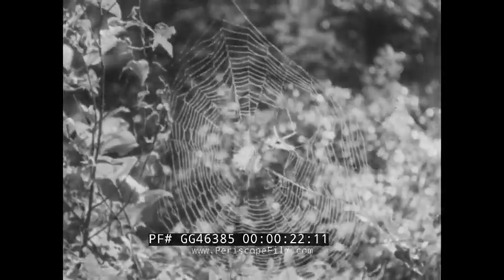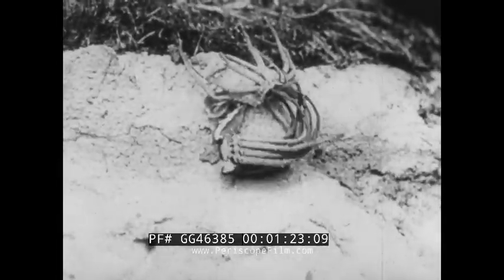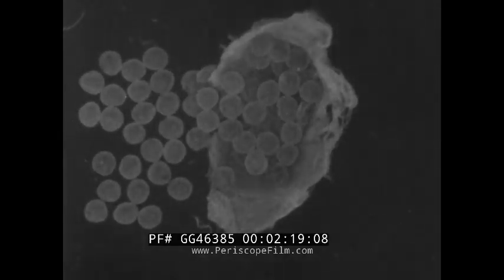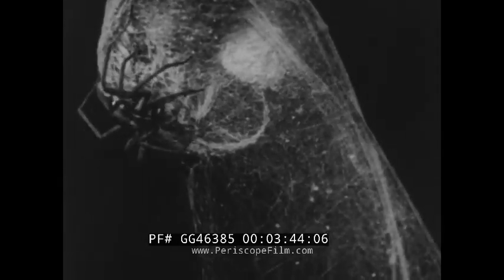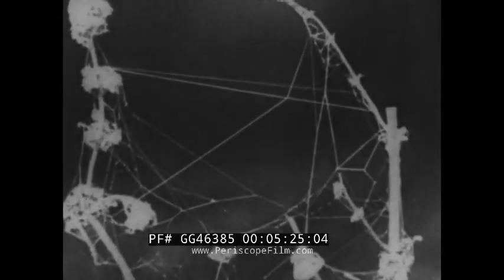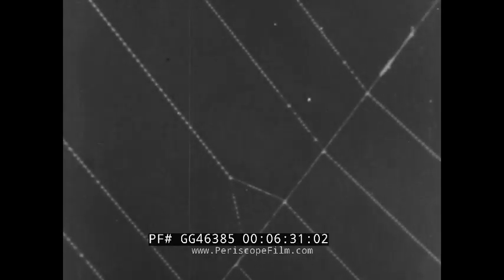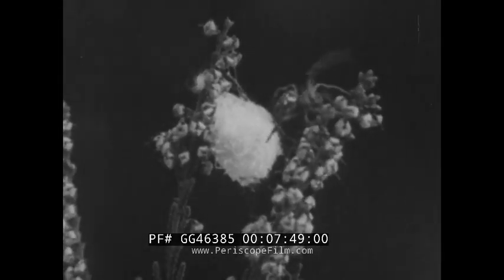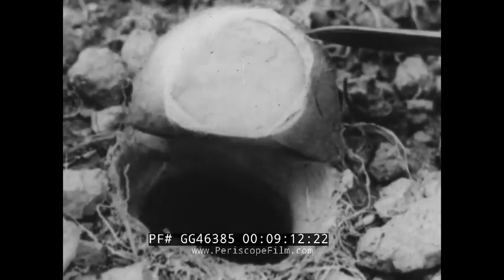" SPIDERS " 1931 EDUCATIONAL FILM LIFE CYCLE OF ARACHNIDS WEBS, MATING & MOLTING GG46385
Note: our print of this rare film is damaged and missing the ending.

Dating to 1931, "Spiders" was produced by Erpi Classroom Films as part of one of the first-ever series of educational movies. The film provides a detailed overview of various spider behaviors and habitats. It begins with an introduction and describes how spiders are typically found in quiet, secluded places. Spiders primarily feed on insects, with some spinning webs to catch their prey while others hunt. The text introduces the Nursery web spider, detailing the male's molting process and his courtship behavior of presenting a wrapped fly to the female. After mating, the female creates a silken cocoon for her eggs. The lifecycle of the spiderlings, from hatching to their eventual dispersal, is described. The orb web spider's web-building and hunting techniques are also covered, including the female's tendency to eat the male after mating. The film concludes with descriptions of the funnel web spider and the trapdoor spider, highlighting their unique web structures and hunting methods.

0:04 - 0:18: Introduction with music.

0:18 - 0:31: Spiders are found in quiet, secluded places like tree branches, shrubbery, rocky areas, and grassy meadows.

0:31 - 0:47: Spiders mainly feed on insects. Some spin webs to catch prey, while others hunt stealthily.

0:47 - 1:01: Introduction of the female Nursery web spider and the smaller male.

1:01 - 1:17: The male spider changes his skin by pulling out his legs one at a time.

1:17 - 1:29: The male spider catches a fly and wraps it in silk.

1:29 - 1:46: The male presents the wrapped fly to the female Nursery web spider.

1:46 - 2:02: After mating, the female weaves a silken cocoon for her eggs and carries it with her.

2:02 - 2:22: The egg case contains numerous tiny eggs.

2:22 - 2:38: The female binds leaves together to form a platform for her eggs.

2:38 - 2:51: Eggs hatch into young spiders inside the cocoon.

2:51 - 3:04: The mother spins a silken chamber around the cocoon to protect the spiderlings.

3:04 - 3:21: Young spiders remain in the cocoon for some time after hatching.

3:21 - 3:34: The young spiders are removed from the cocoon for photographing.

3:34 - 3:50: The mother spider bites a hole in the chamber to let the young spiders out.

3:50 - 4:04: The mother leaves the young spiders, who gather on the roof of their chamber.

4:04 - 4:13: The young spiders begin spinning silk strands to travel.

4:13 - 4:35: The first spiderling starts its journey away from home.

4:35 - 4:52: The orb web spider depends on its web to catch insects for food.

4:52 - 5:10: The female orb web spider is larger and more aggressive than the male.

5:10 - 5:28: After mating, the female often eats the male.

5:28 - 5:57: The female spins a circular web with evenly spaced threads.

5:57 - 6:19: The web catches insects with sticky beads on the spiral threads.

6:19 - 6:52: The spider wraps a beetle in silk for later consumption.

6:52 - 7:14: The web needs repairs, but the spider will do it later.

7:14 - 7:32: In autumn, the female orb web spider lays eggs in a silken bag.

7:32 - 7:54: The eggs hatch, but the young spiders stay in the cocoon until spring.

7:54 - 8:06: The funnel web spider's webs are visible on grass in the morning.

8:06 - 8:18: A fly is caught in the funnel web, and the spider grasps it.

8:18 - 8:30: The trapdoor spider builds a home with a trapdoor in the ground.

8:30 - 8:53: The trapdoor matches the surrounding soil, making it hard to see.

8:53 - 9:08: The tunnel is lined with silk, and the door has a silk hinge.

9:08 - 9:18: The door fits snugly with the top of the tunnel.  Note: our print ends prematurely.